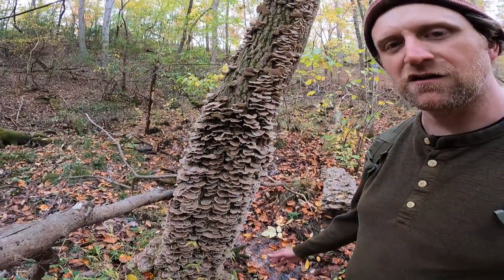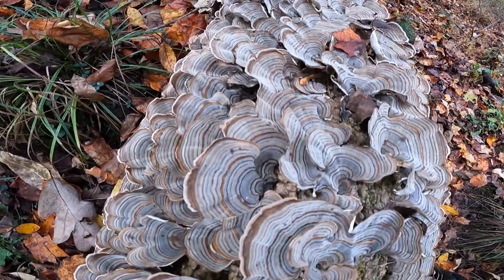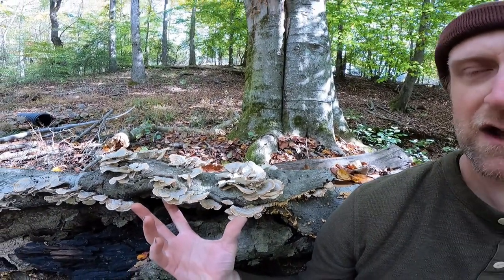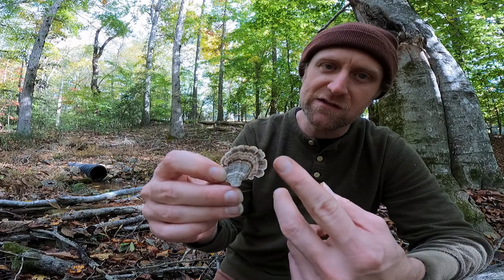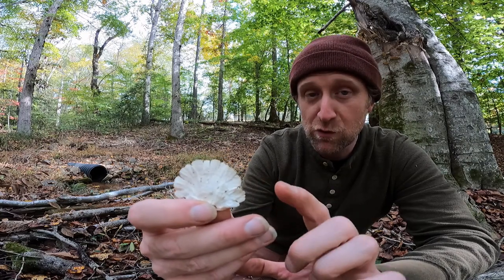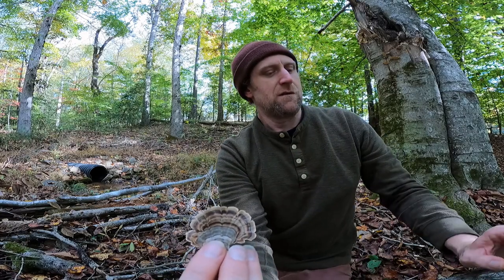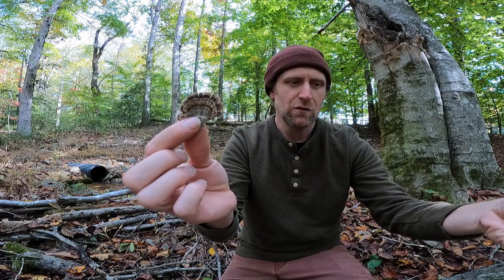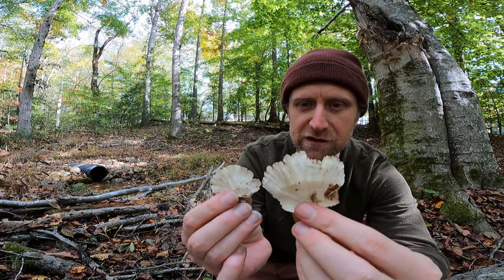Identifying Turkey Tail Mushrooms And Look-Alikes